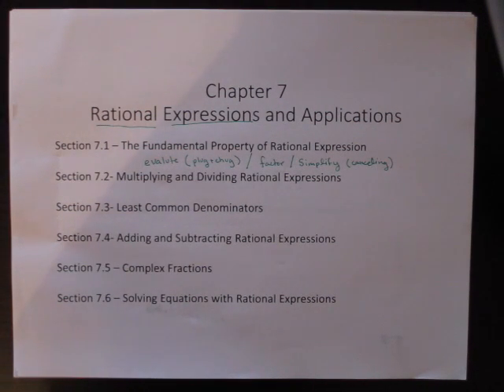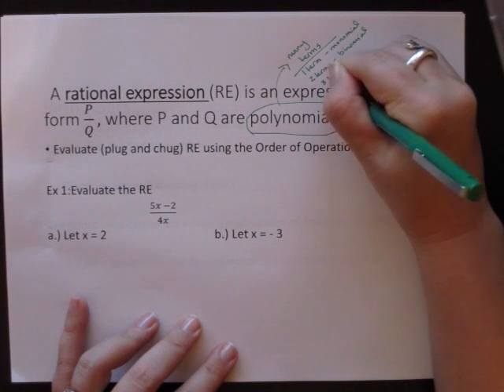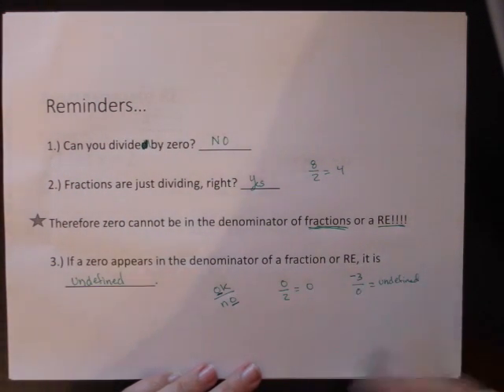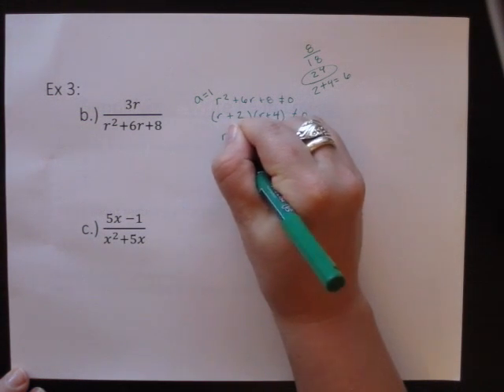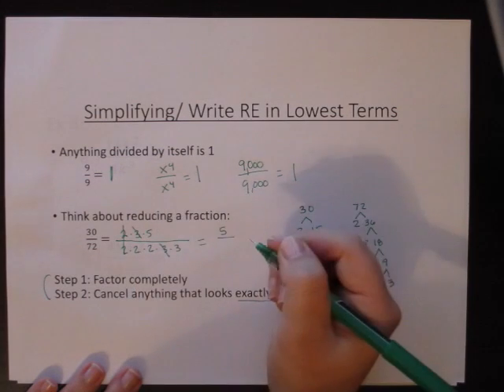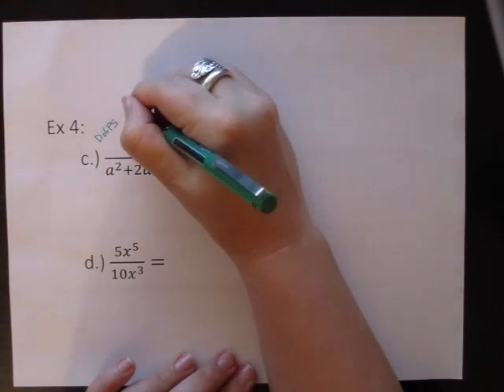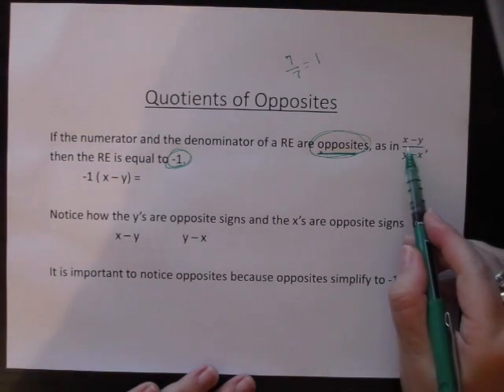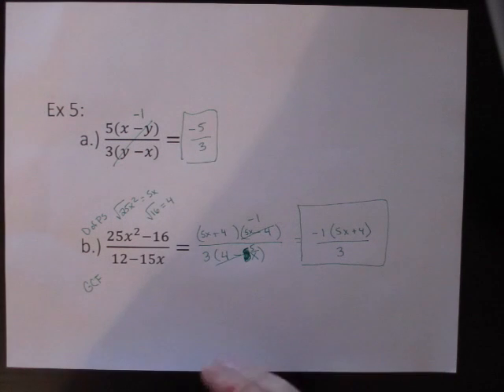Section 7 1 Notes